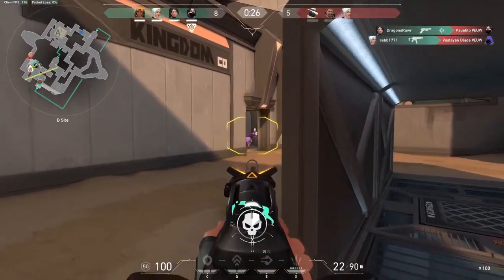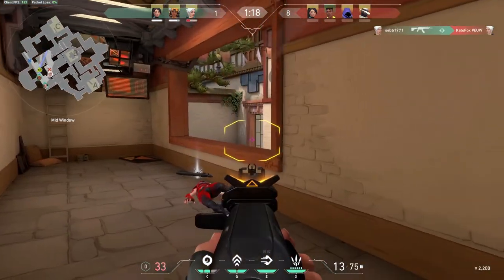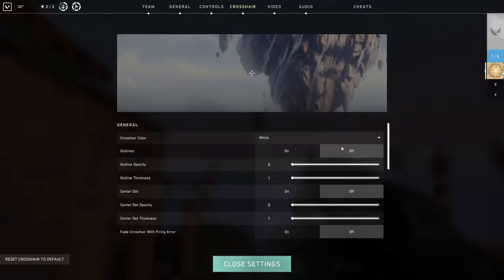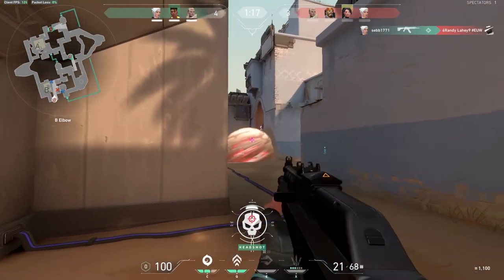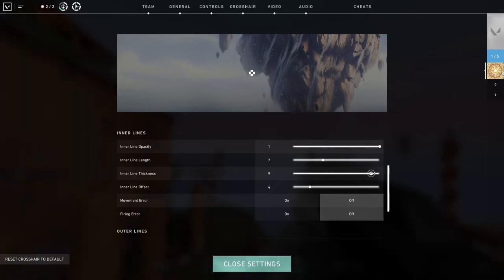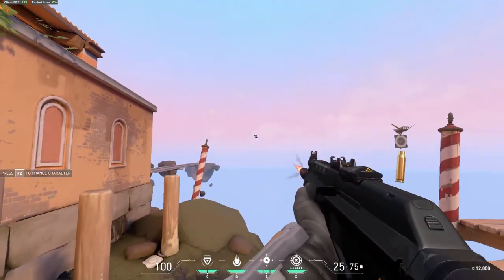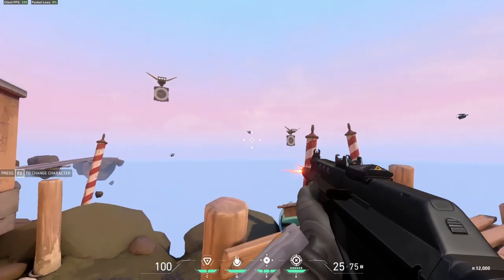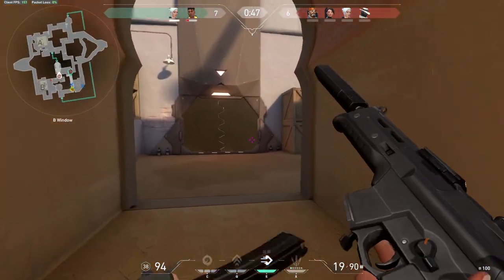Best Valorant Crosshair Settings | Valorant Crosshair Guide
Today I am going over the best Valorant Crosshair settings and valorant crosshair customization to improve your performance as much as you can. This is a valorant best crosshair guide for beginners and people new to these kinds of FPS games. This is mostly a preference thing but these settings are well known to a lot of players from veterans to pro players. These are valorant best settings.

Song: Overdrive - Vlasov